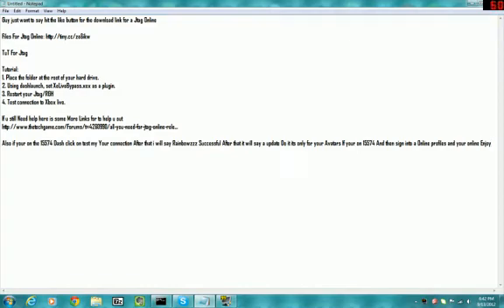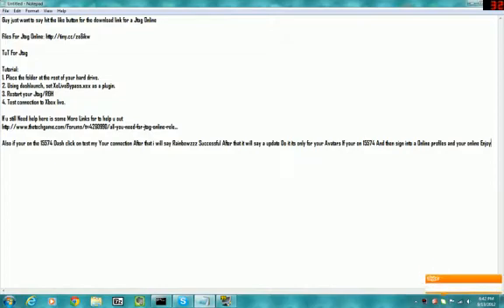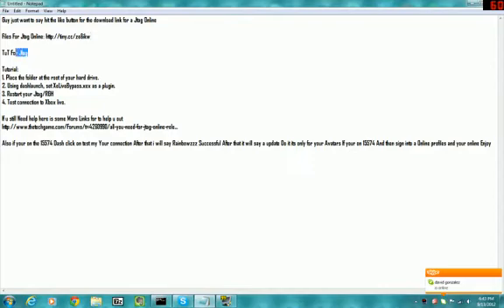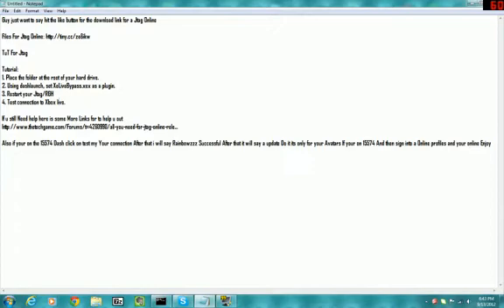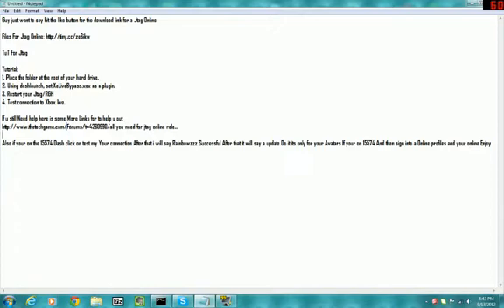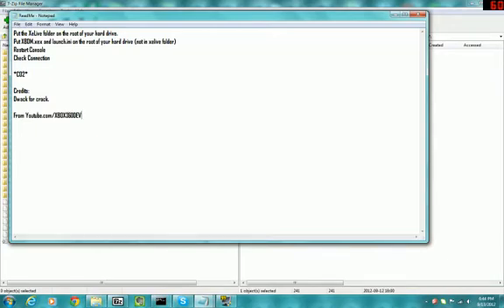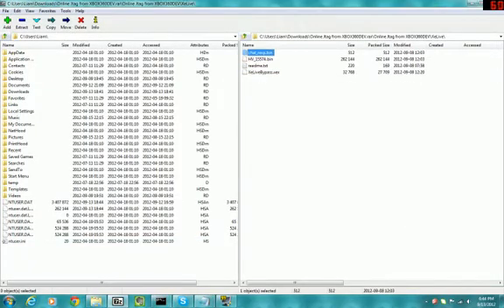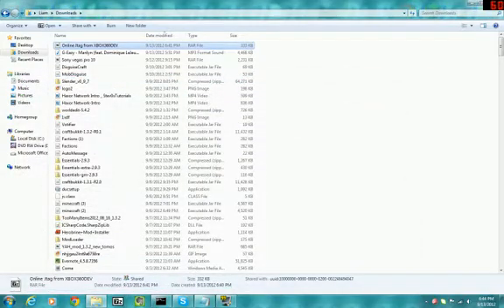Patched :( How To Get Your Jtag/RGH Back Online On 15574 Dash + Downloads!!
TuT For Jtag

Tutorial:
1. Place the folder at the root of your hard drive.
2. Using dashlaunch, set XeLiveBypass.xex as a plugin.
3. Restart your Jtag/RGH
4. Test connection to Xbox live.

If u still Need help here is some More Links for to help u out

Also if your on the 15574 Dash click on test my Your connection After that i will say Rainbowzzz Successful After that it will say a update Do it its only for your Avatars If your on 15574 And then sign into a Online profiles and your online Enjoy